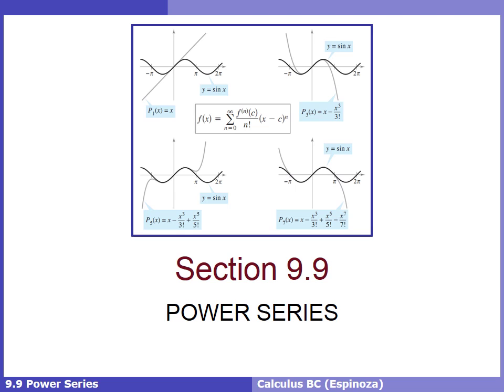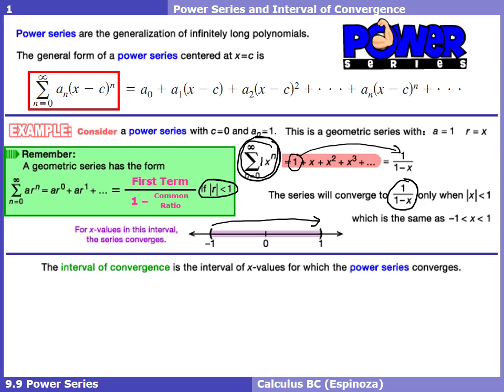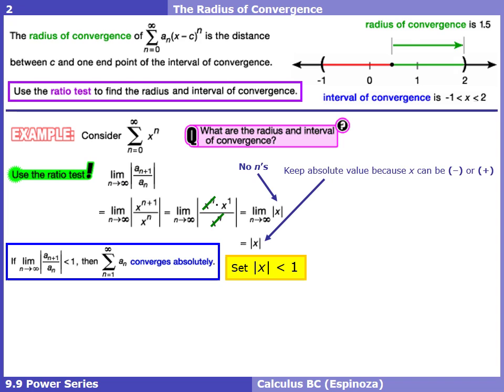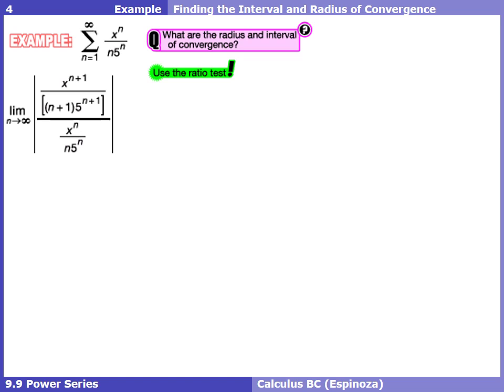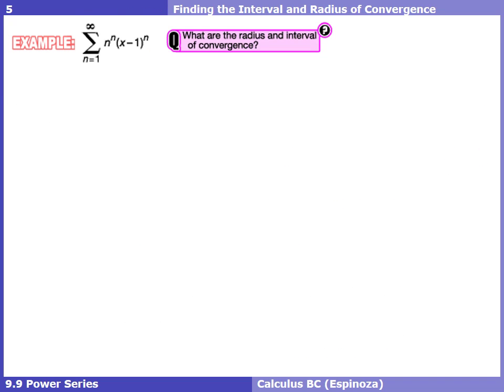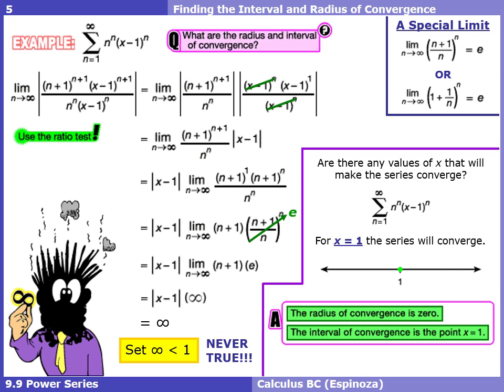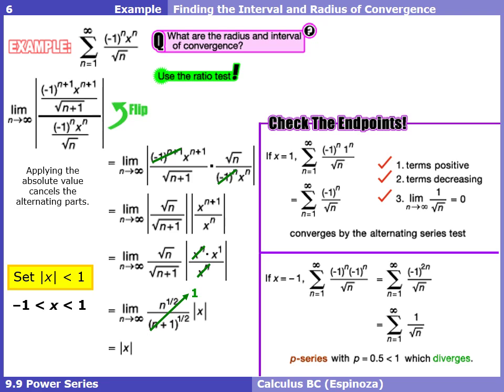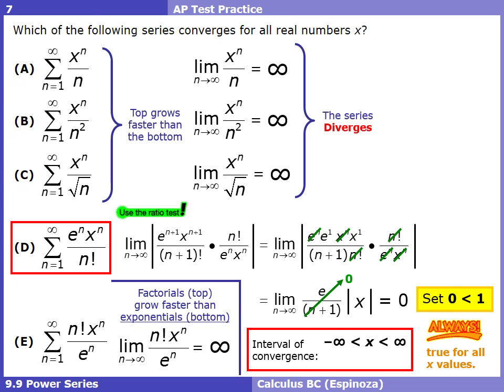9.9 Power Series